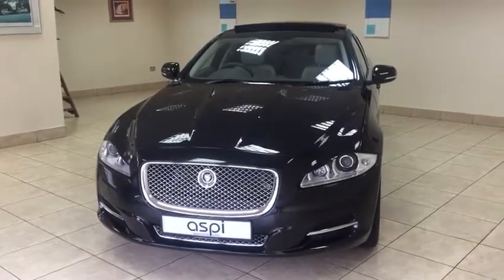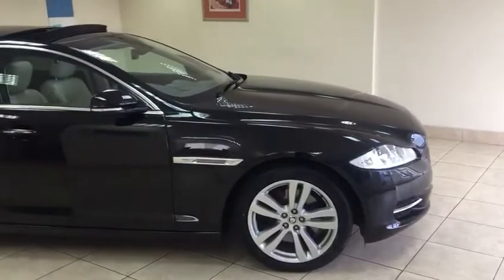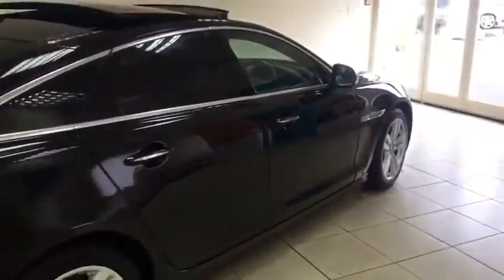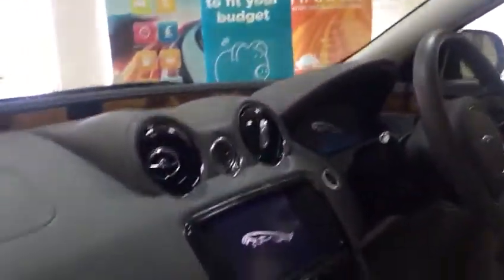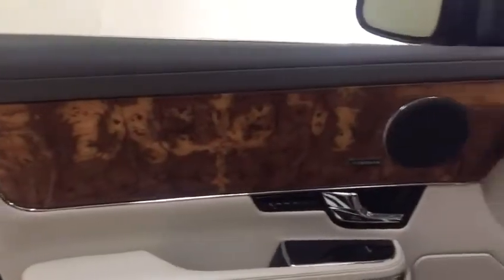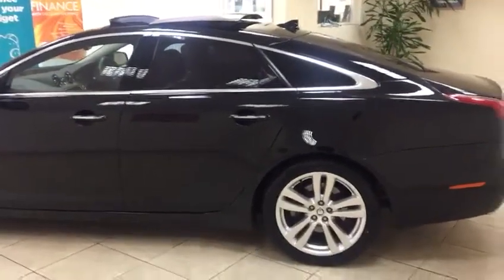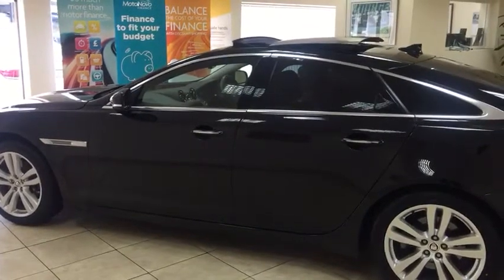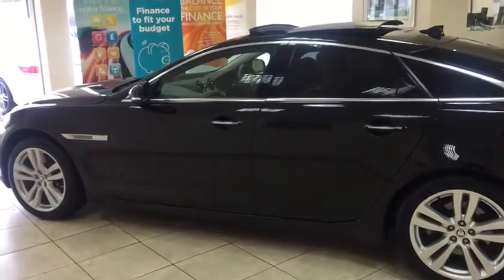2013 63 JAGUAR XJ 3.0 D V6 PREMIUM LUXURY 4d 275 BHP